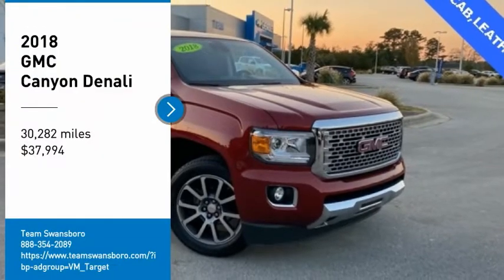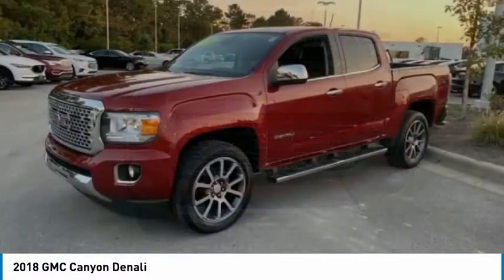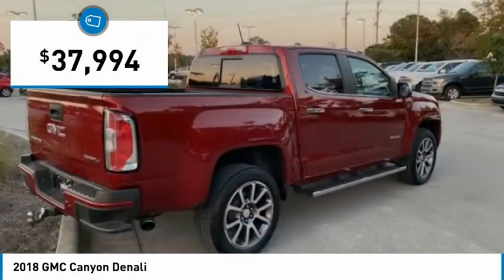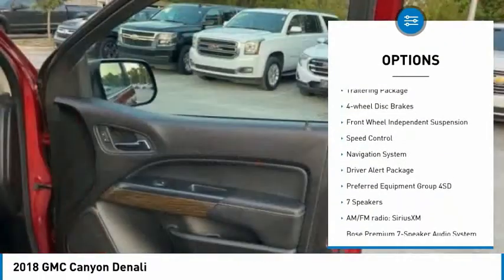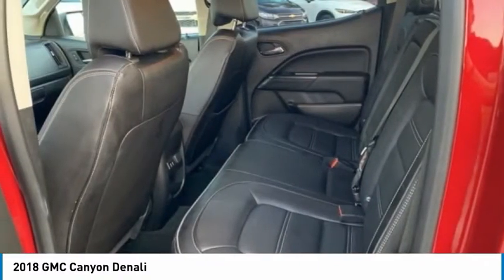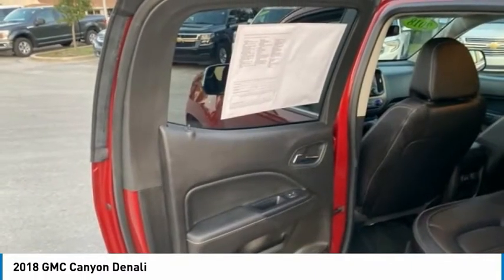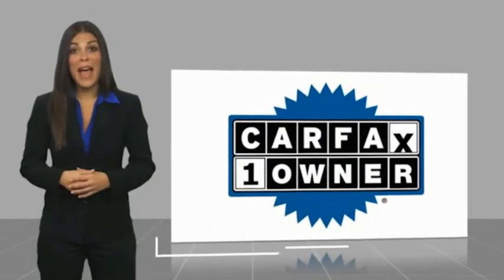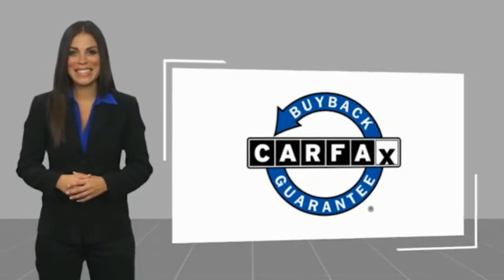2018 GMC Canyon Denali FOR SALE in Swansboro, NC SP1875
Stop in today for a test drive of this U 2018 GMC Canyon for sale in Swansboro, NC

Team Swansboro
1435 W Corbett Ave

4WD. 2018 GMC Canyon Denali 4WD 8-Speed Automatic V6 Red Quartz Tintcoat     All pricing reflects up to  1000 in Trade-In Assistance and  1500 in Down Pmt Assistance. Must trade a 2009 or newer vehicle and finance through an approved lender to qualify. Dealer Discounts available to everyone.   This vehicle includes the following Features and Options: Driver Alert Package (Forward Collision Alert), Preferred Equipment Group 4SD (5  Rectangular Chrome Assist Steps, Black Spray-On Bedliner w/GMC Logo, Bose Premium 7-Speaker Audio System Feature, Denali-Specific Chrome Grille, Heated Steering Wheel, Polished Exhaust Tip, Tow/Haul Mode, Trailering Assist Guideline Hitch Guidance, Ventilated Driver Seat, and Ventilated Front Passenger Seat), Trailering Package, 4WD, 3.42 Rear Axle Ratio, 4-Way Power Front Passenger Seat Adjuster, 4-Wheel Disc Brakes, 7 Speakers, ABS brakes, Air Conditioning, Alloy wheels, AM/FM radio: SiriusXM, Auto-dimming Rear-View mirror, Automatic temperature control, Bumpers: body-color, Compass, Delay-off headlights, Driver 4-Way Power Seat Adjuster, Driver door bin, Driver vanity mirror, Dual front impact airbags, Dual front side impact airbags, Electronic Stability Control, Exterior Parking Camera Rear, Front anti-roll bar, Front Bucket Seats, Front Center Armrest, Front fog lights, Front License Plate Kit, Front reading lights, Front wheel independent suspension, Fully automatic headlights, Heated door mirrors, Heated Driver & Front Passenger Seats, Heated front seats, Heated steering wheel, Illuminated entry, Integrated Trailer Brake Controller, Low tire pressure warning, Navigation System, Occupant sensing airbag, Outside temperature display, Overhead airbag, Overhead console, Panic alarm, Passenger door bin, Passenger vanity mirror, Perforated Leather-Appointed Seat Trim, Power door mirrors, Power Driver Lumbar Control Seat Adjuster, Power driver seat, Power Passenger Lumbar Control Seat Adjuster, Power passenger seat, Power steering, Power windows, Premium audio system: GMC Infotainment System, Radio data system, Radio: AM/FM Stereo w/8  Color Touch Navigation, Rear reading lights, Rear seat center armrest, Rear step bumper, Rear window defroster, Remote keyless entry, Security system, SiriusXM Satellite Radio, Speed control, Speed-sensing steering, Steering wheel mounted audio controls, Tachometer, Telescoping steering wheel, Tilt steering wheel, Traction control, Trip computer, Variably intermittent wipers, and Ventilated front seats.